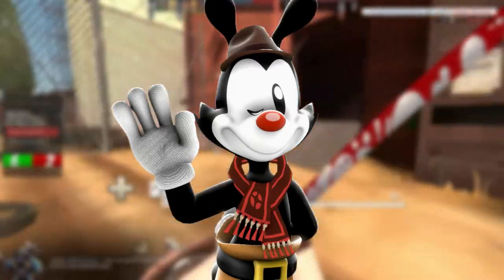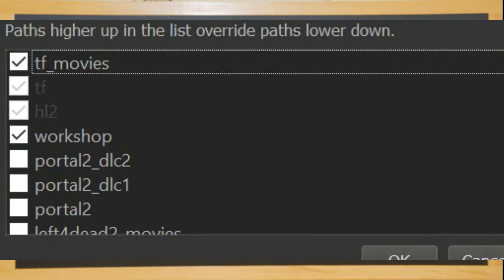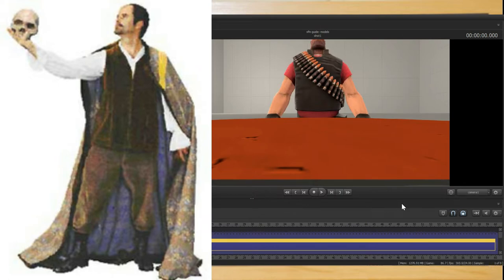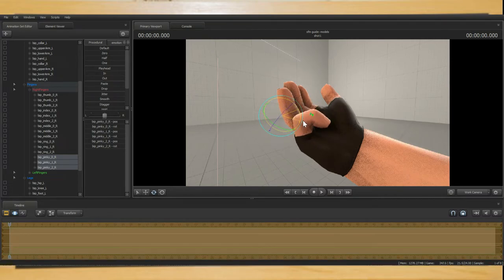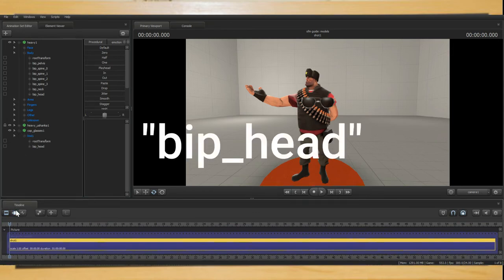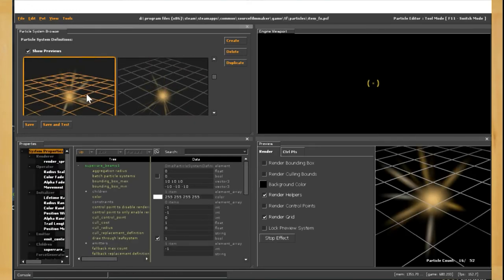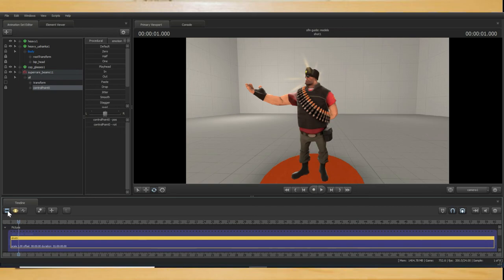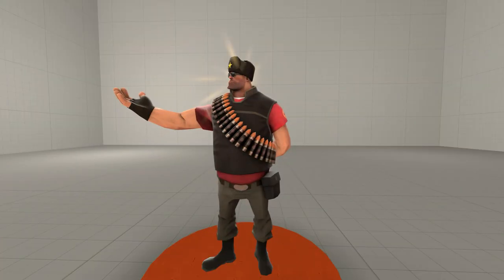sfm tutorial: making a poster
continuing from the last tutorial i will show you how to create your very own poster in sfm.